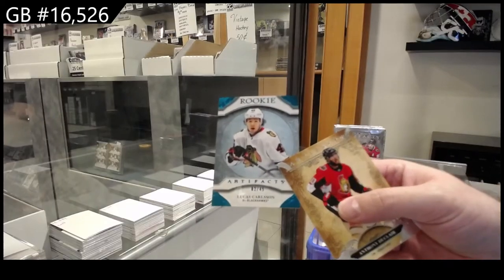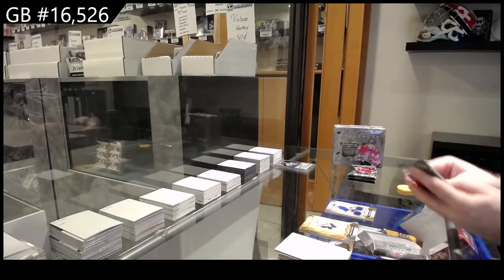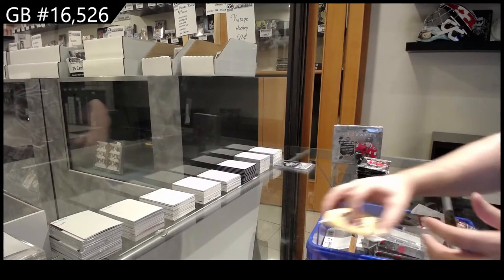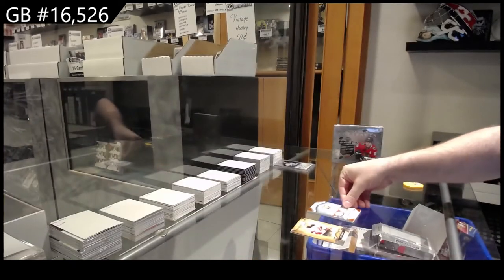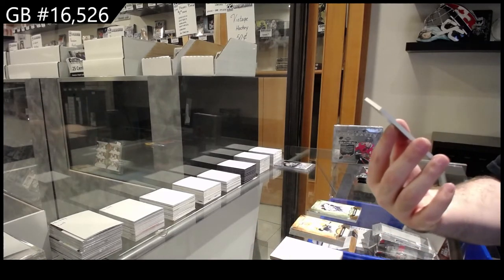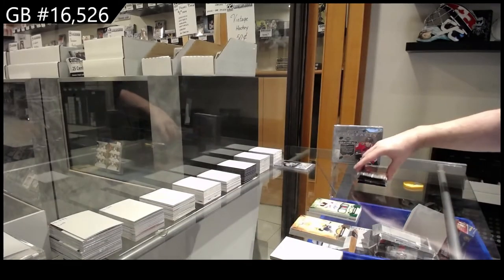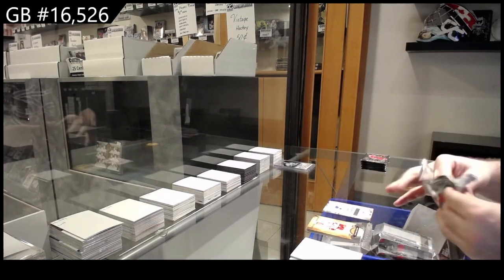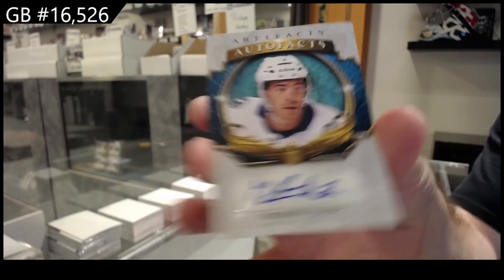20-21 Upper Deck Artifacts Hockey 3 Box Break - C&C GB #16,526